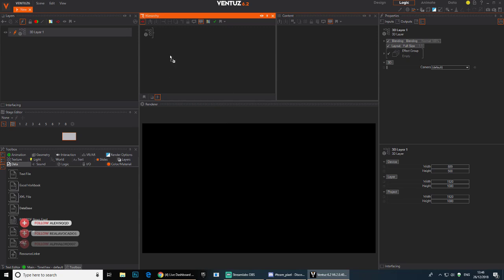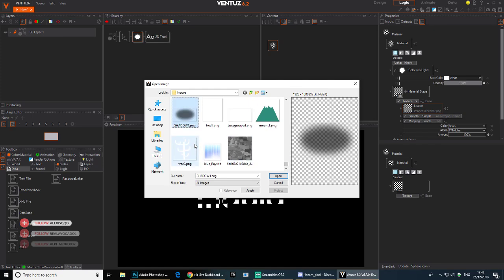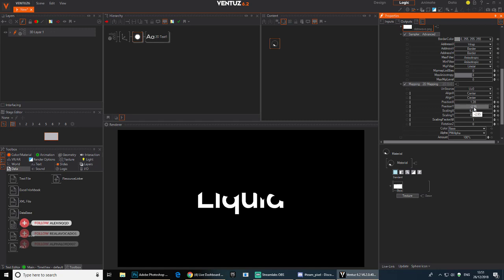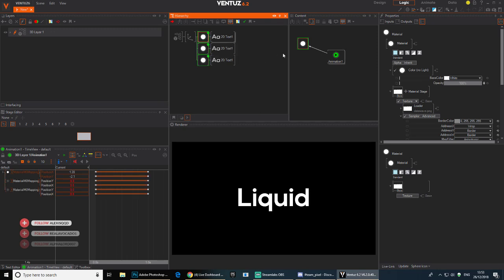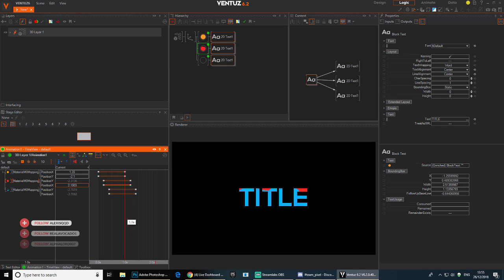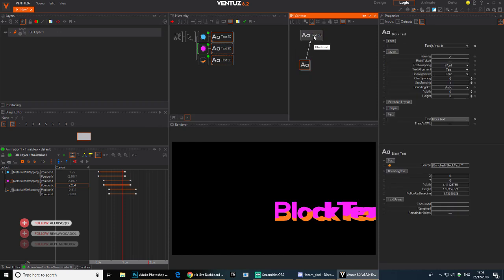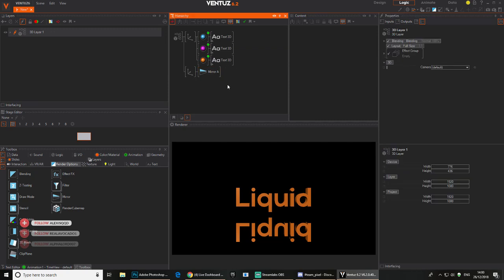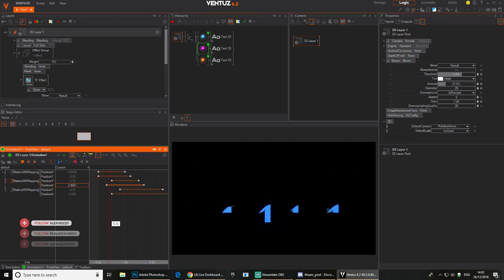2D liquid text reveal in Ventuz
A short stream